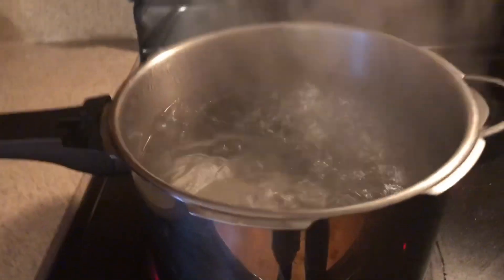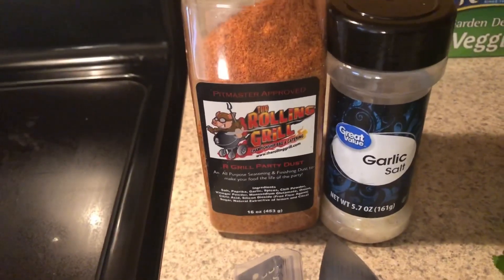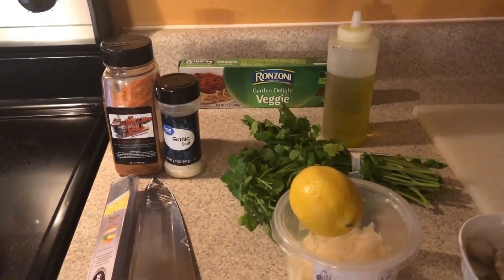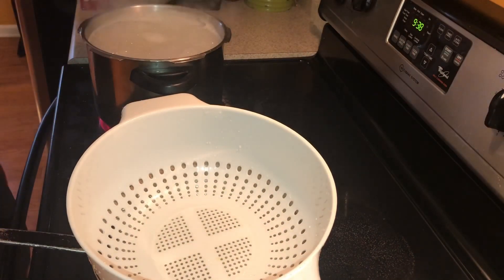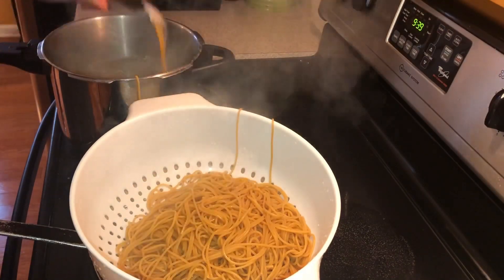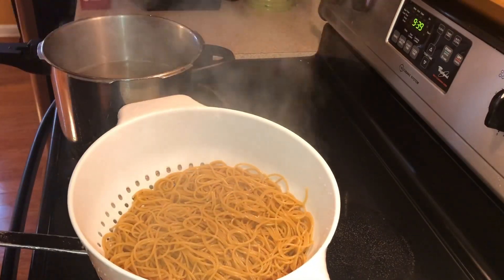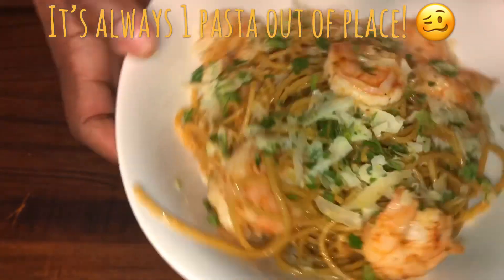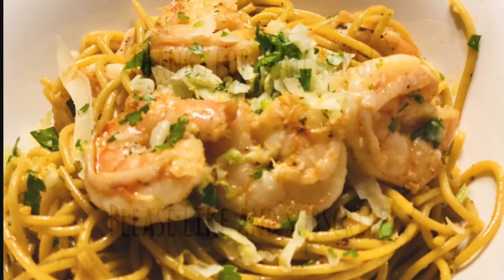Lemon & Garlic Infused Shrimp Pasta w/Gremolata!! It's a Must Try!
Let me start by saying this is insanly delicious pasta dish with the infusion of Lemon & Garlic and it's easy to prep and prepare!  This is perfect for lunch, dinner or any meal prep meal.  Any size shrimp will work and the veggie pasta is really good!

What are you waiting for get in the kitchen and start cooking!

Good Food and Good Vibes Only!